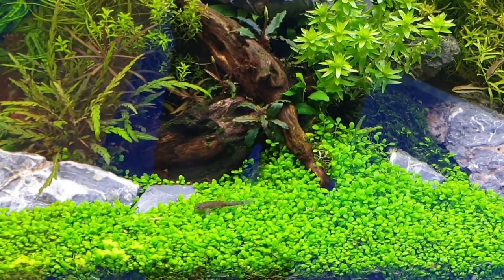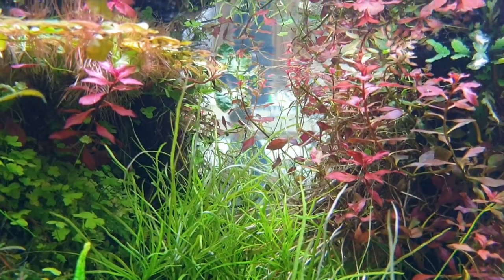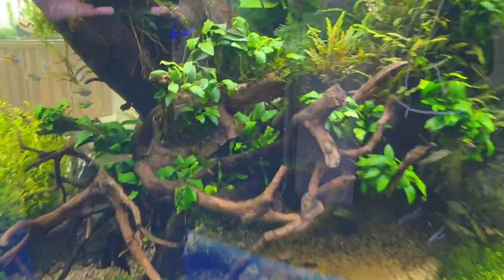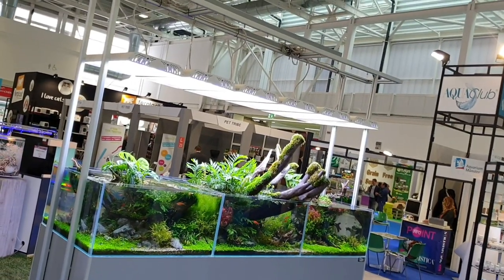3 x 3 x 1 meter Aquascape - Zoomark 2019 Bologna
A little review of 2019 at the Zoomark Show in Bologna (Italy) from an amazing 3x3x1 meter Aquascape

With an original comment from myself directly at the tradeshow
Maybe you are interested? ...at your own risk

Powered by
Anubias Aquatic Plants
ITAU - Italian Aquascapers Union
Giuseppe Nisi Aquascaping.